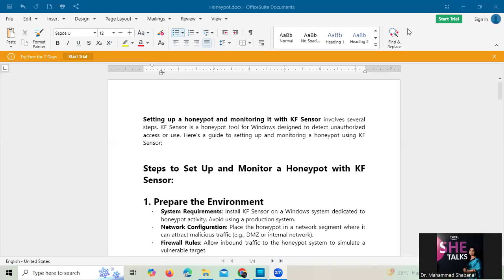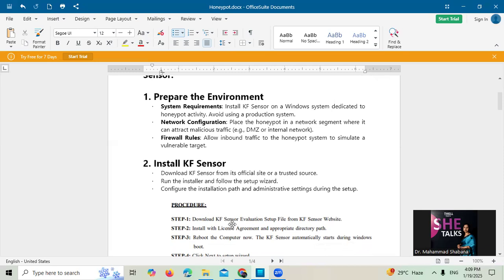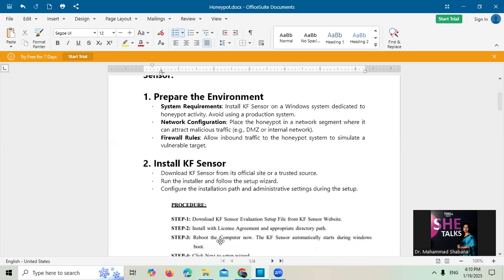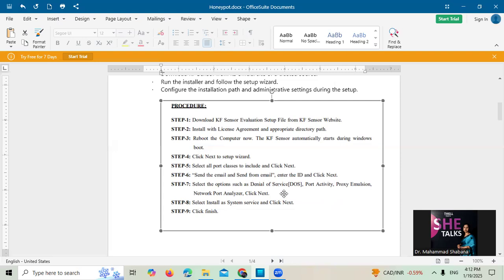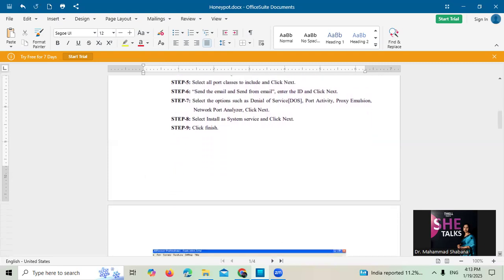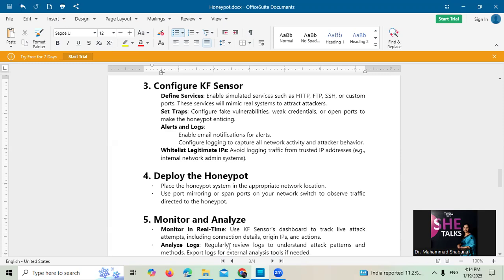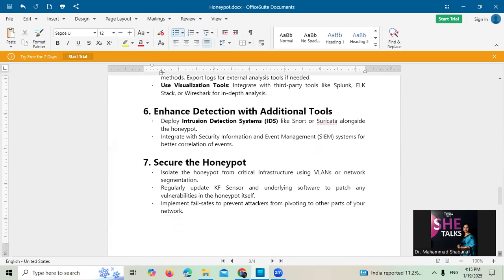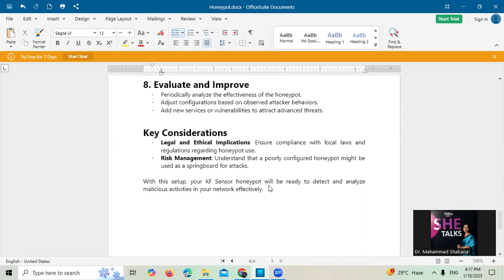14 Set up a Honeypot & monitor the honeypot on networkKF Sensor